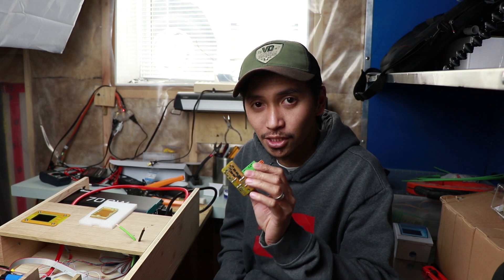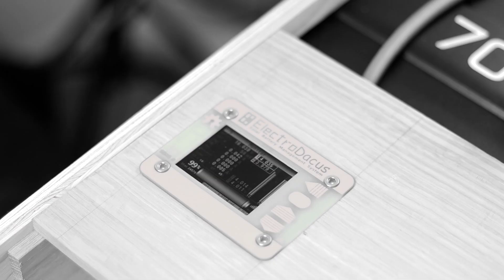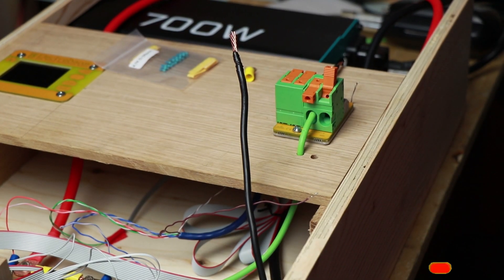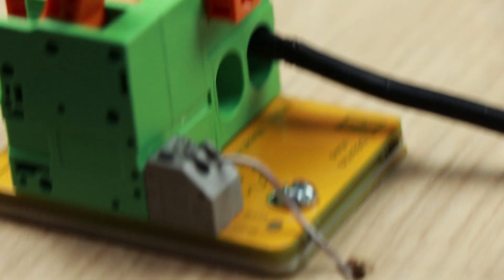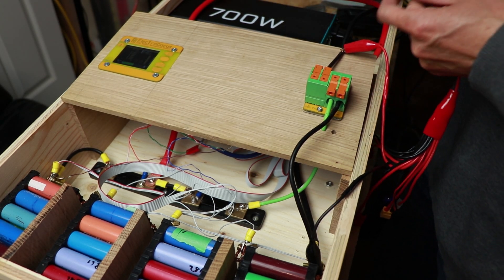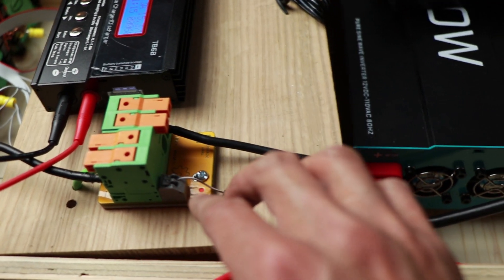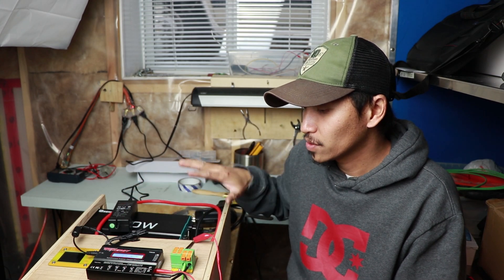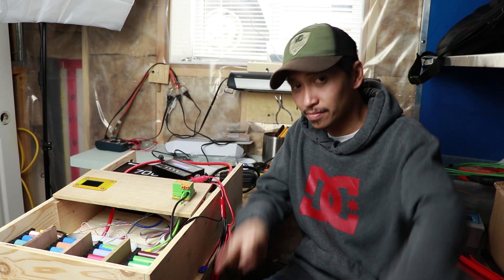Setting up the Electrodacus DSSR20 Solar Charge Controller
Time to install the DSSR20 to my small DIY power.
With failure over and over again Dacian was able to walk me through how to install it.